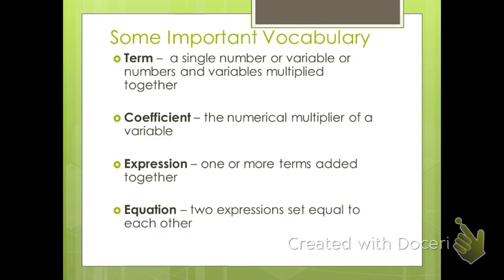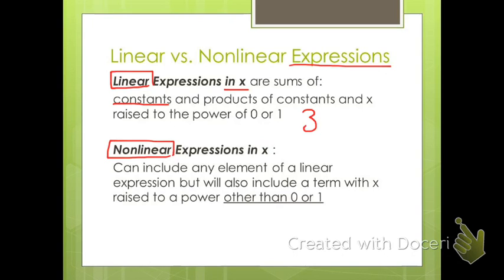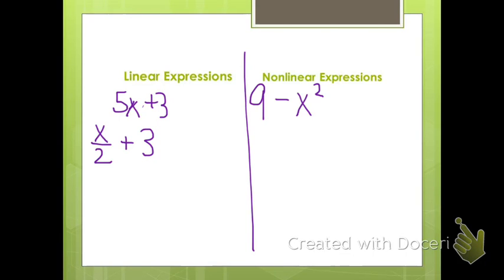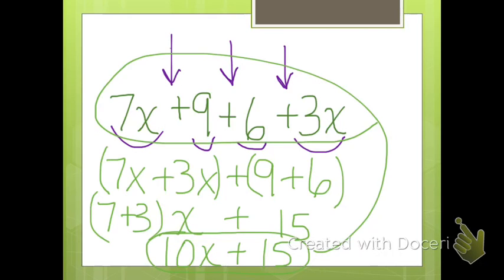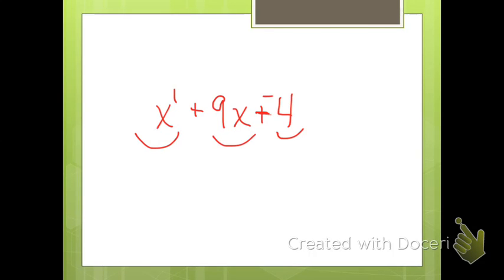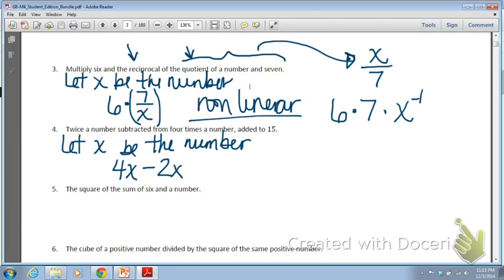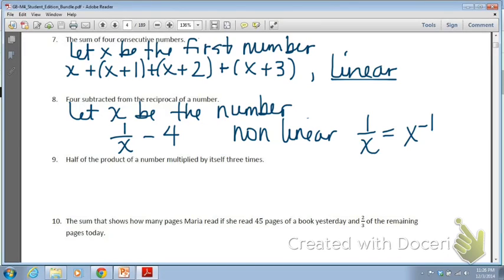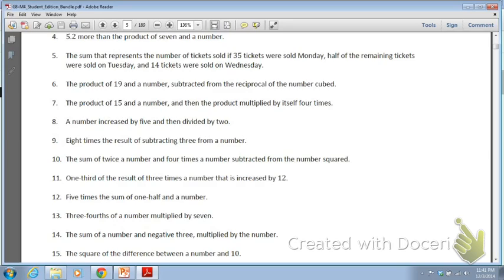8th Math Module 4 Lesson 2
Linear and Nonlinear Expressions